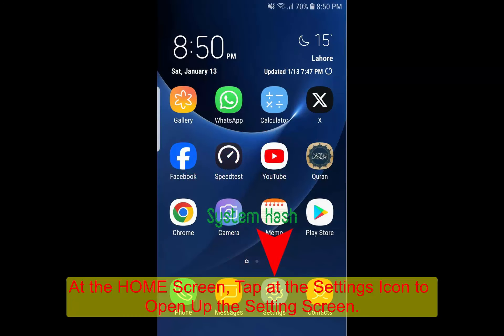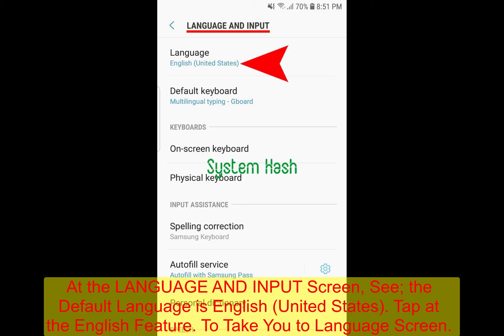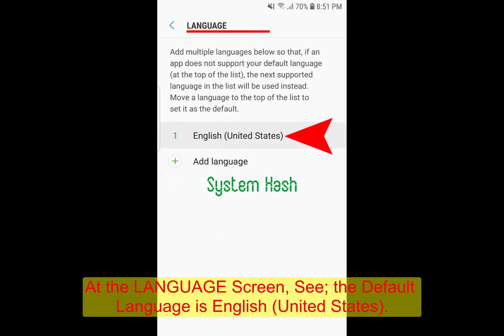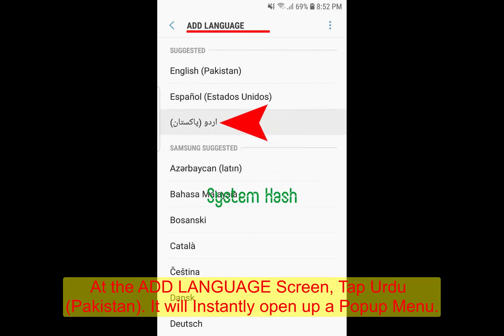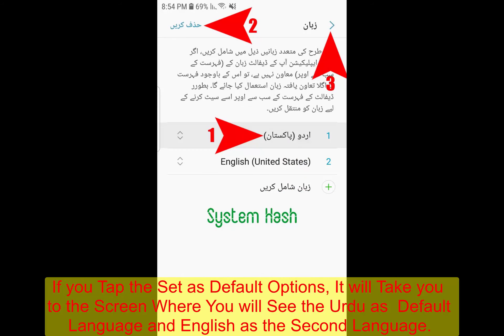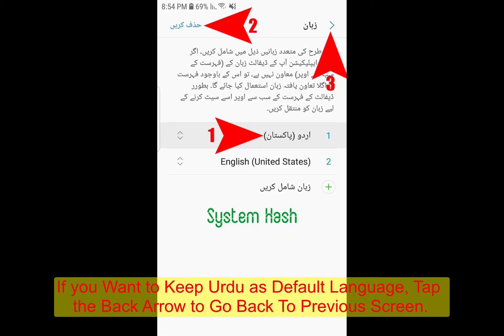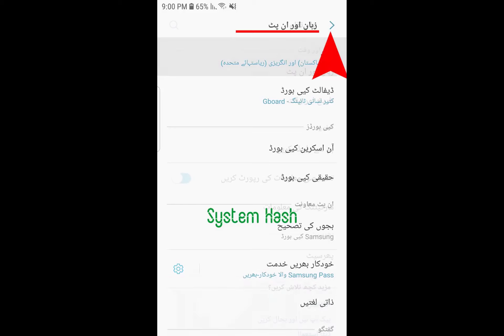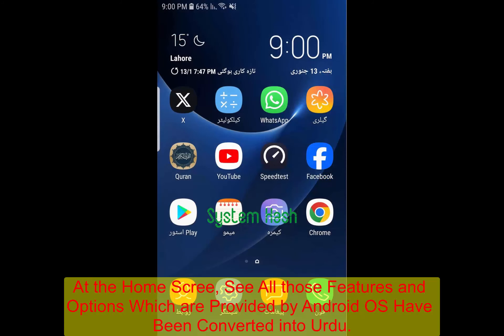How to Convert Settings of Android Phone into Urdu Language?